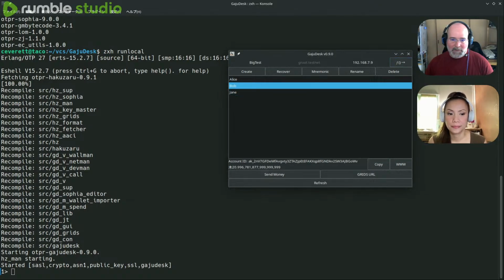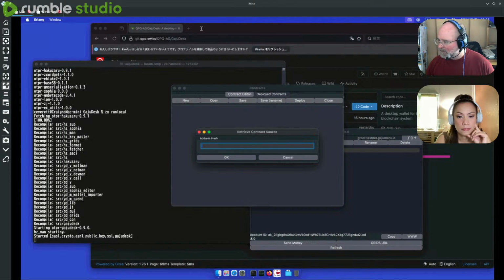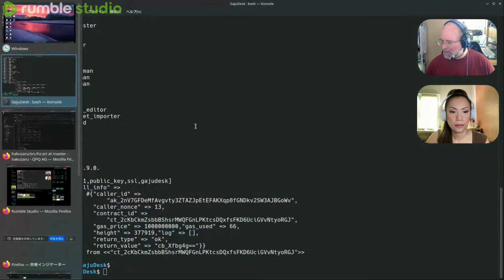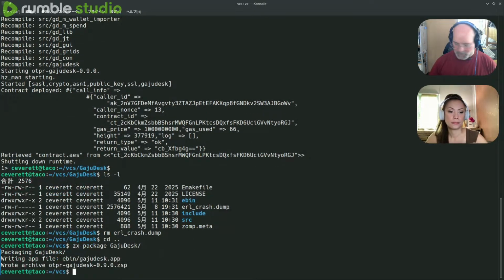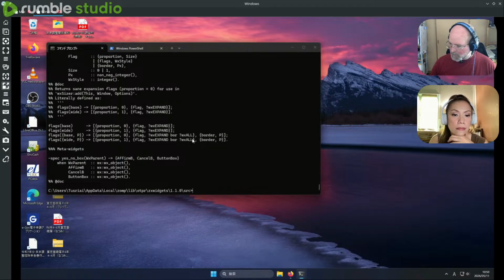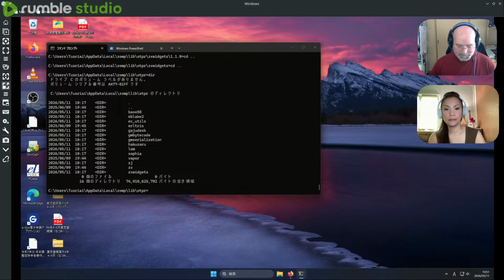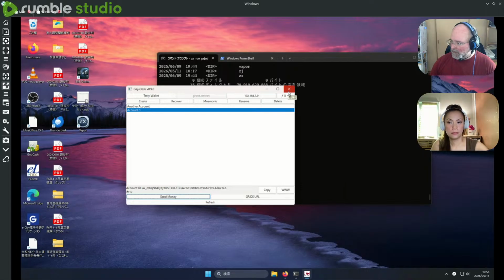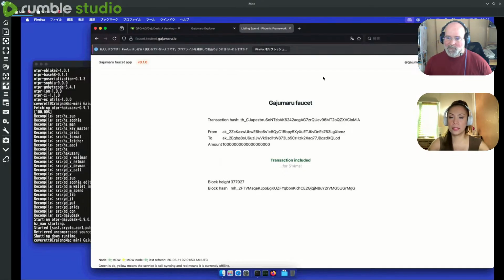Gajumaru 11: Shipping!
GajuDesk has been updated with a legit killer feature. Hakuzaru has been updated. Gajumaru core has been updated. The only thing left to do is push the release to the world. Let's do a final integration test and ship!